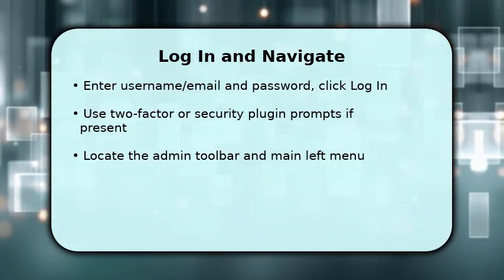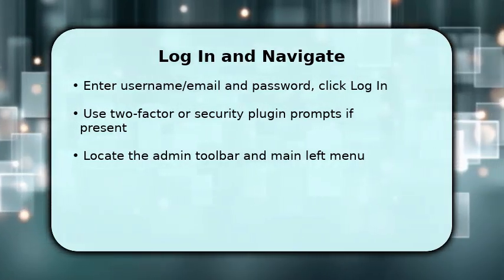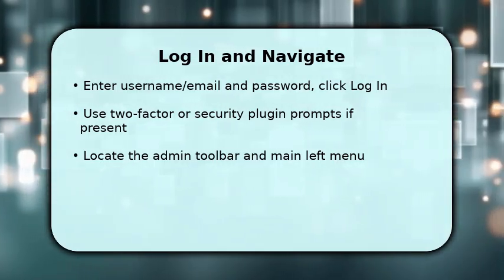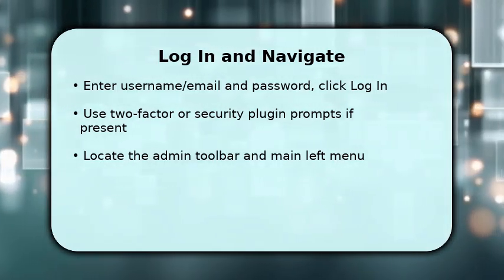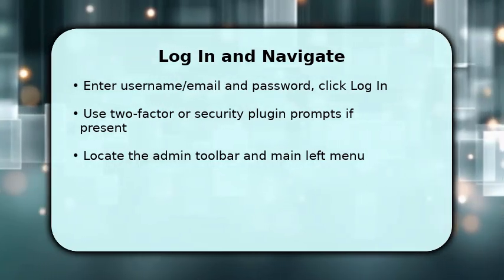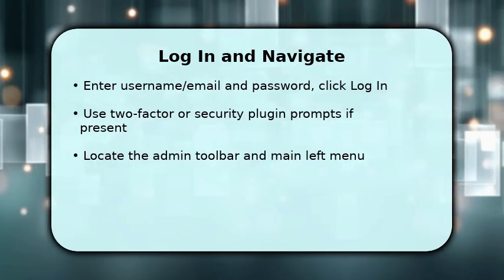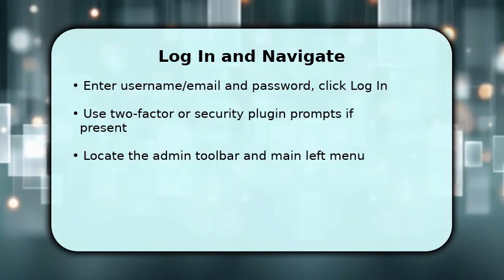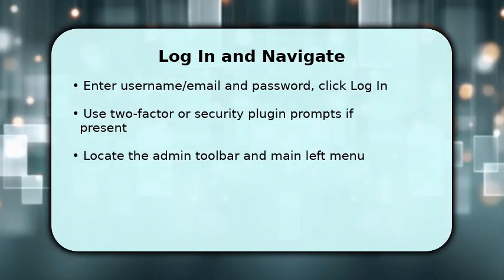How to Find Dashboard in Wordpress - Step by Step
Discover the essential steps to locate and access your WordPress dashboard. This video guide provides a clear, step-bythy approach for both beginners and experienced users looking to navigate their site's backend efficiently.